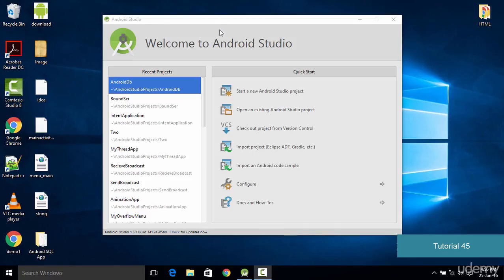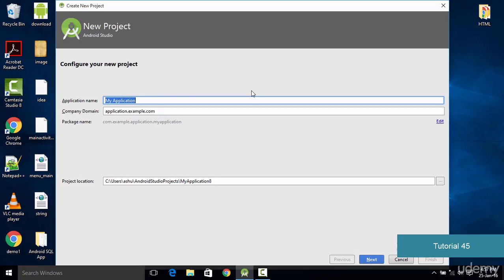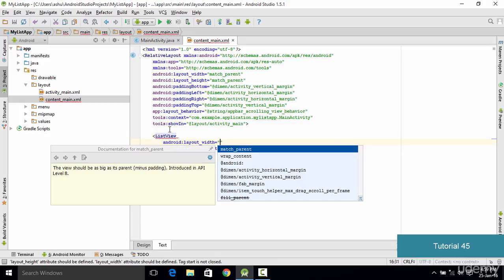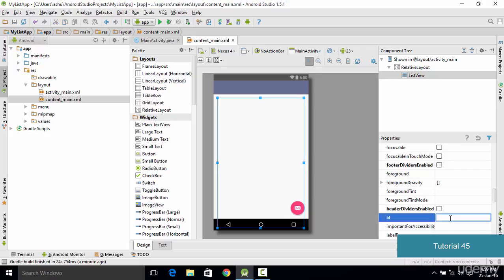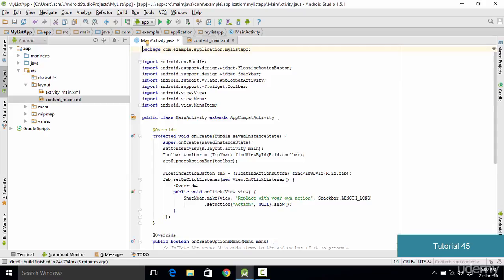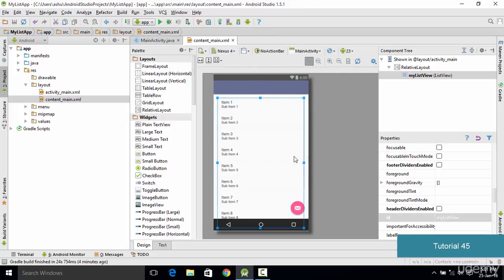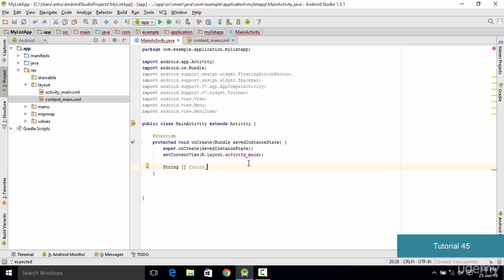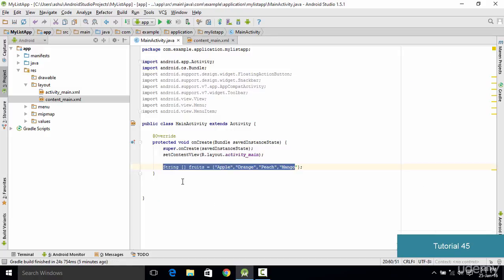Chap 11 Services ListView part 5 What is A ListView